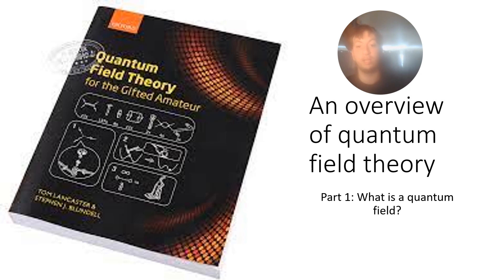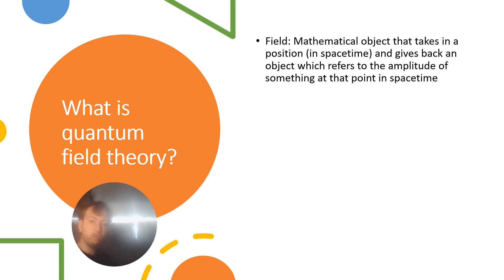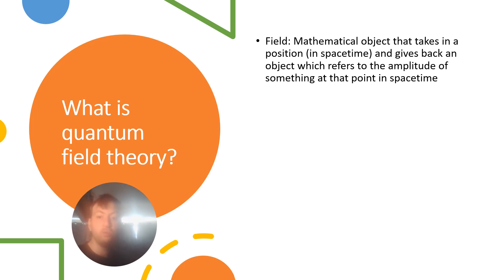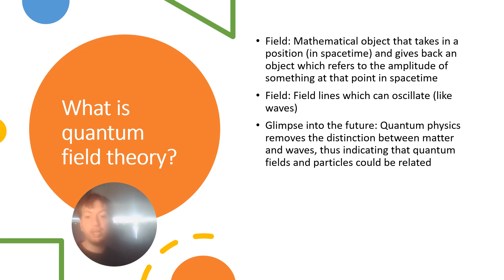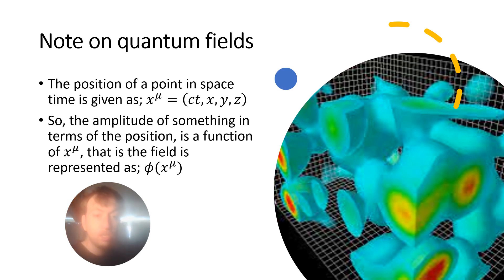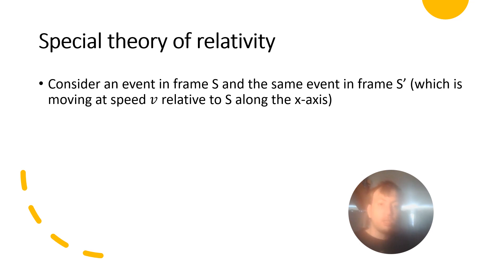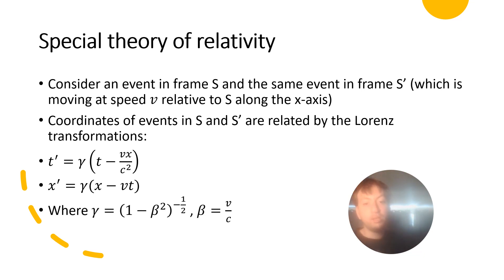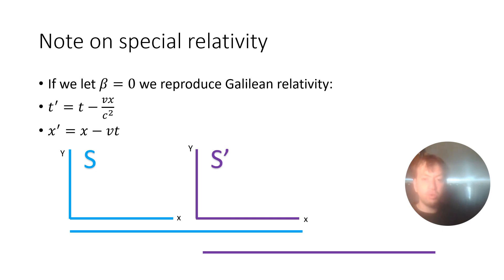Quantum field theory for the gifted amateur part 1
A overview of the book 'Quantum field theory for the gifted ammeter: by Tom Lancaster and Stephen J. Blundell'